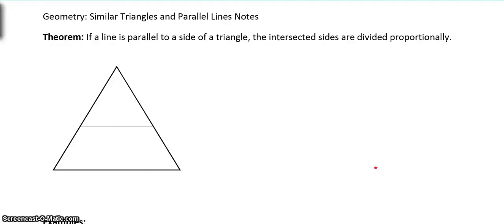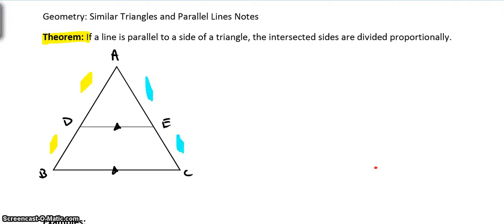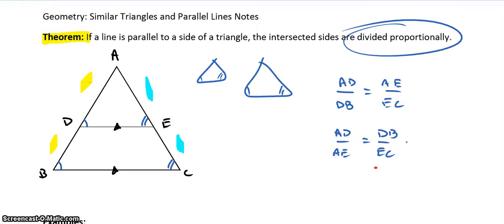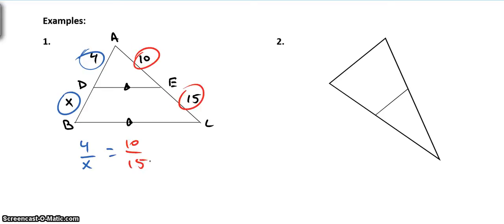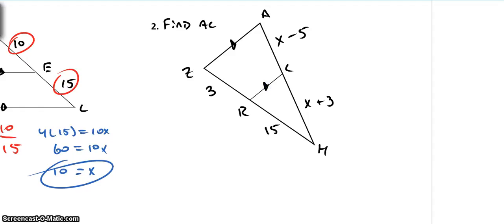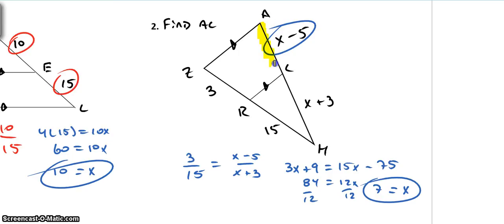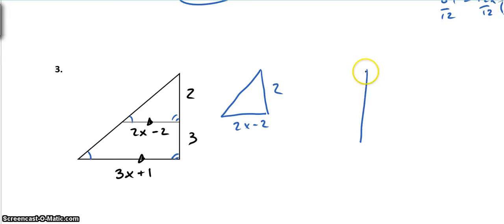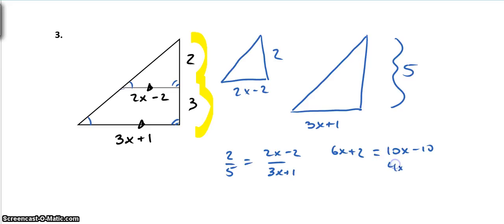Similar Triangles and Parallel Lines Video